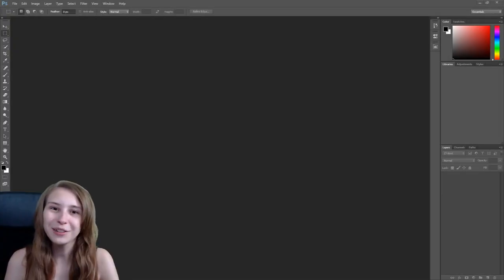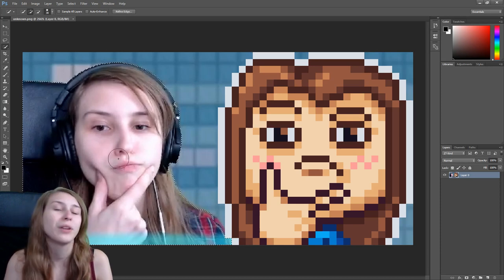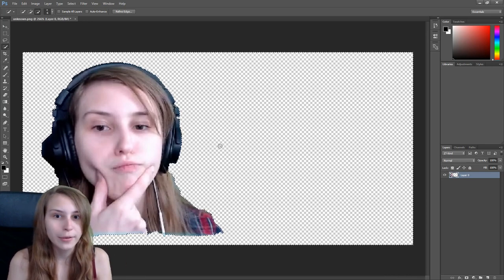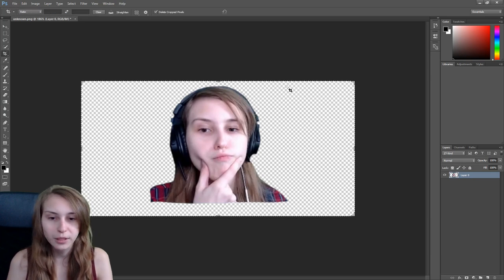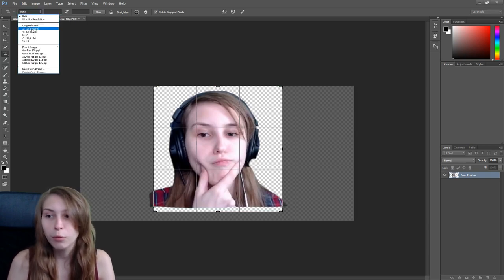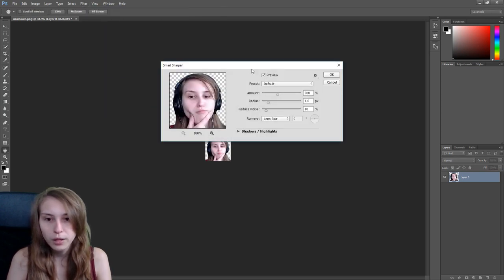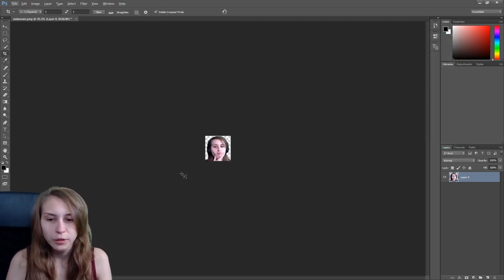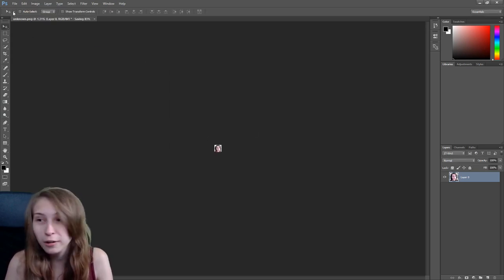Twitch Photo Emotes Tutorial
Trui explains how you can make a Twitch Emote out of a Picture. Just make a photo and follow the steps.